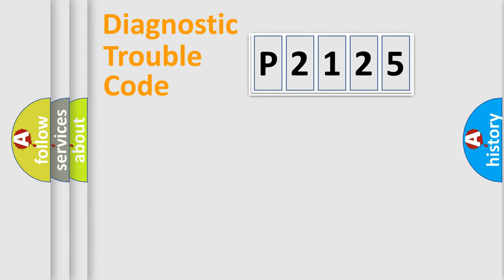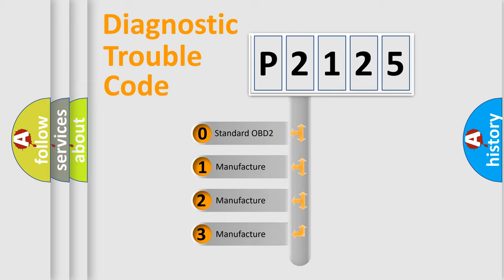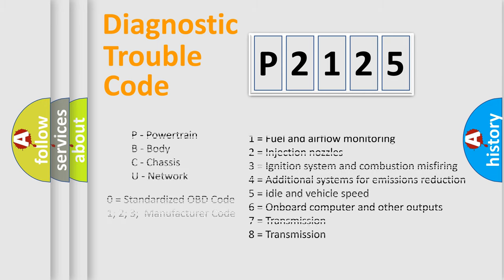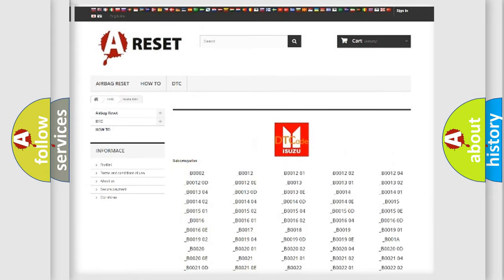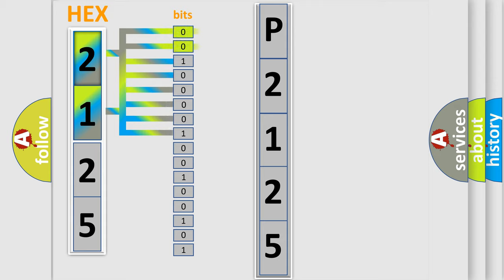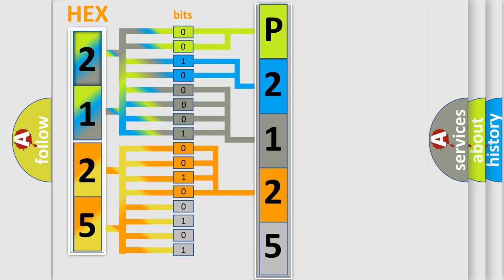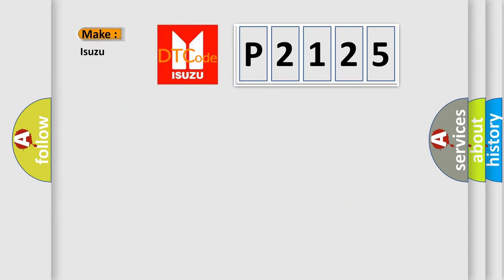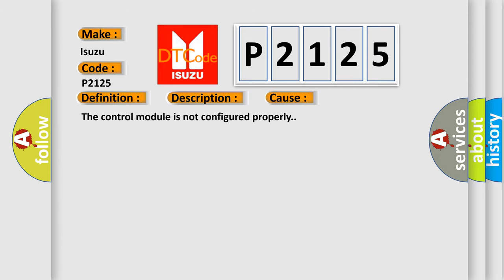DTC Isuzu P2125 Short Explanation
Contents:
0:21 Basic DTC analysis according to OBD2 protocol standard.
1:48 Insight into programming
2:58 A diagnostically understandable description of the Diagnostic Trouble Code
3:05 Basic error definition

Make
Isuzu
Code
P2125
Definition
Electronic Control Unit Software Calibration Not Learned
Description